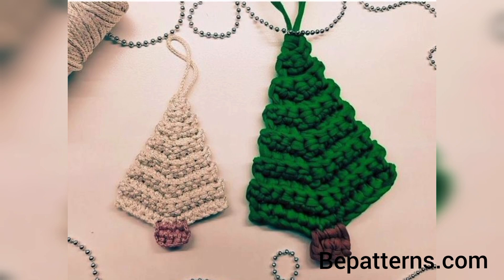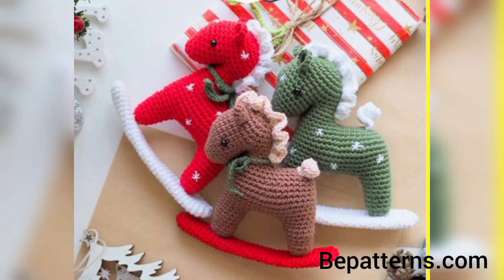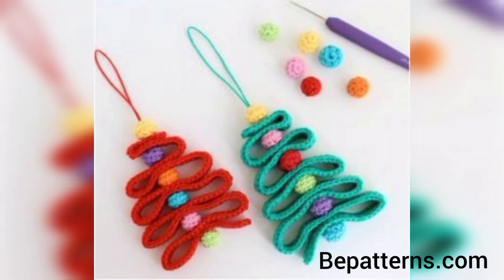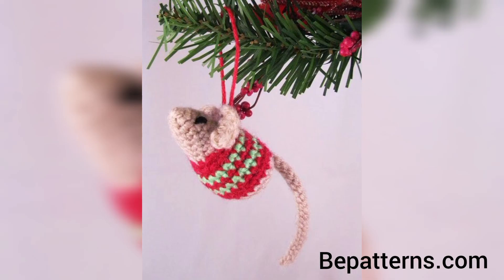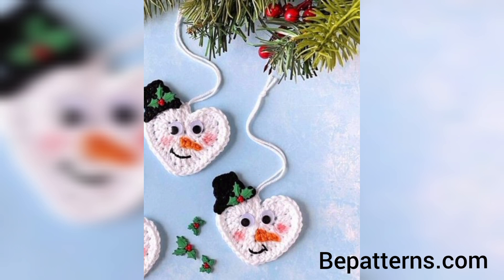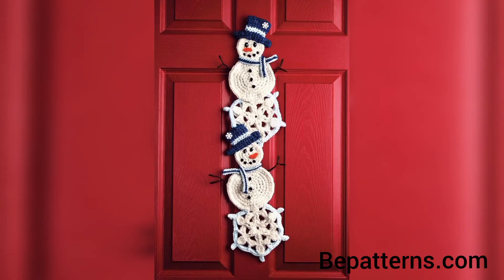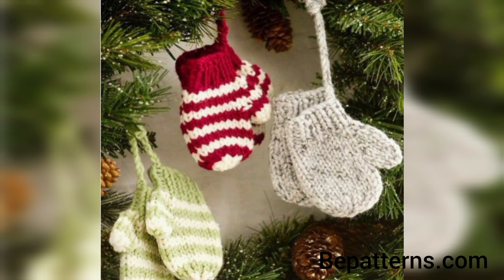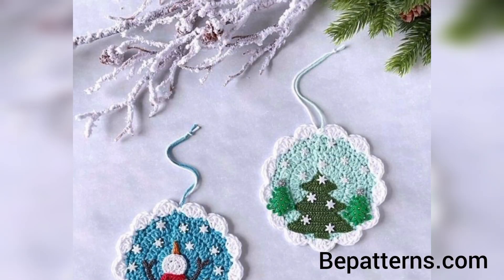top 20+ crochet Christmas ornaments patterns - Latest Handknitted Ideas